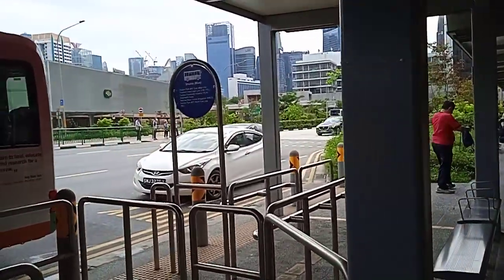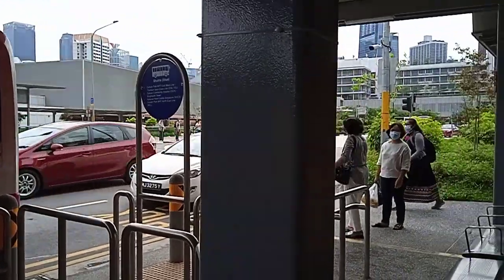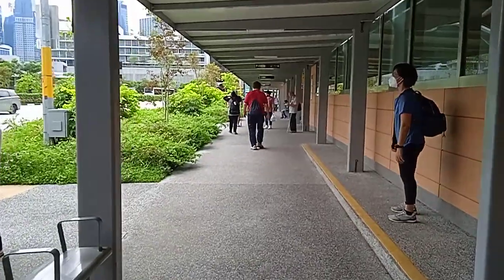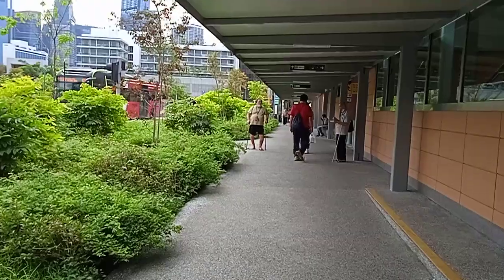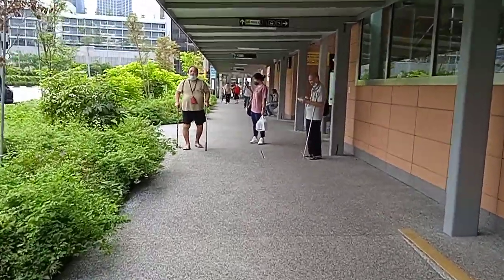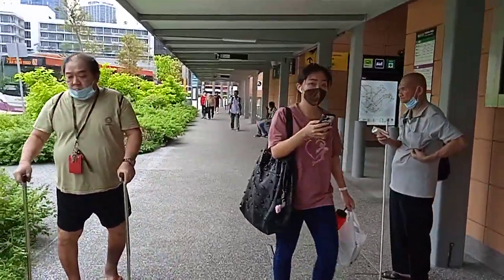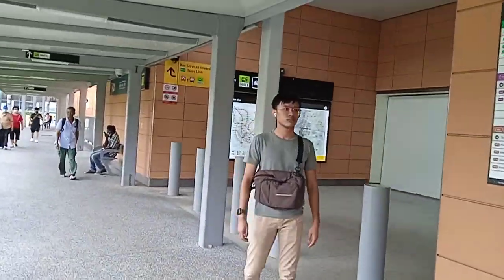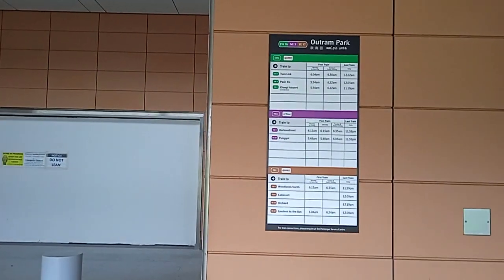Free Shuttle Bus To SGH Singapore General Hospital Outside Outram MRT Station | Janice Ong Channel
Outram Park MRT Station In Singapore Outside View  | Janice Ong Channel

Buy me a coffe. Give me a tip at:
Janice Ong Channel Singapore Lifestyle.  SG Lifestyle. Living In Singapore.
I provide 𝐑𝐞𝐚𝐥 𝐄𝐬𝐭𝐚𝐭𝐞 𝐚𝐝𝐯𝐢𝐜𝐞, 𝐜𝐨𝐧𝐬𝐮𝐥𝐭𝐚𝐭𝐢𝐨𝐧, 𝐩𝐫𝐨𝐩𝐞𝐫𝐭𝐲 𝐢𝐧𝐯𝐞𝐬𝐭𝐦𝐞𝐧𝐭 𝐚𝐝𝐯𝐢𝐜𝐞, 𝐩𝐫𝐨𝐩𝐞𝐫𝐭𝐲 𝐚𝐧𝐚𝐥𝐲𝐬𝐢𝐬, property related services You can visit my websites